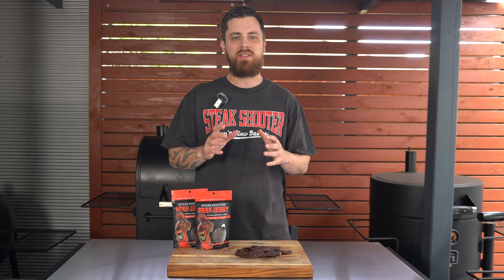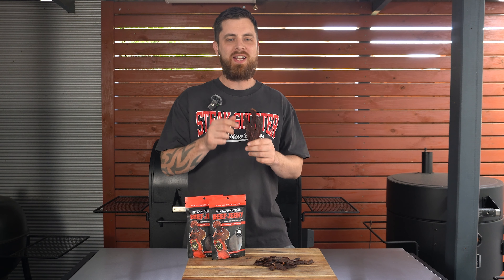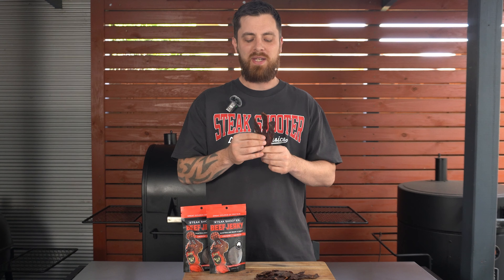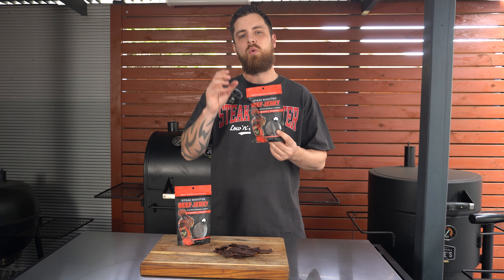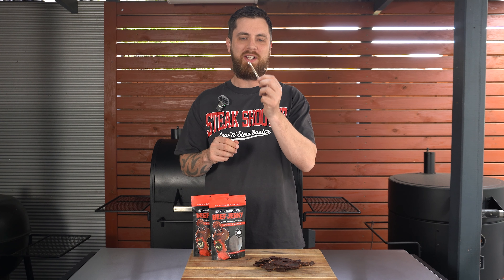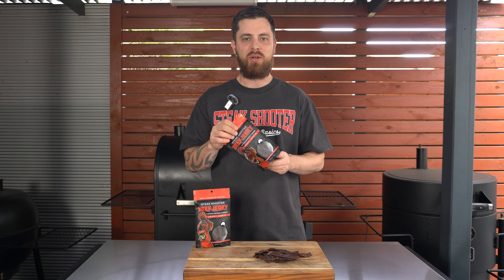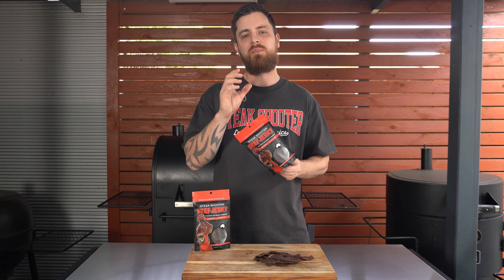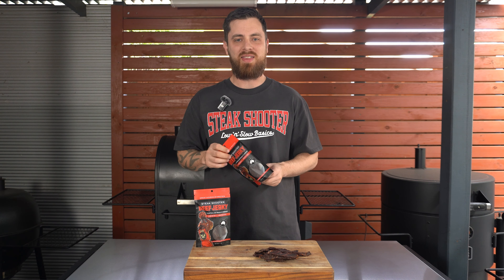Beef Jerky That Will BLOW Your Mind!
Want to become a stockist for our jerky and other products?

Here's some facts about Steak Shooter Beef Jerky:

- 42g of protein per pack
- LOW in fat
- LOW in sugar
- BIG in flavour
- Australian made and owned
- 100% Australian grass fed beef
- Toothpick in every pack

If you're a jerky lover, definitely give Steak Shooter Beef Jerky a try!